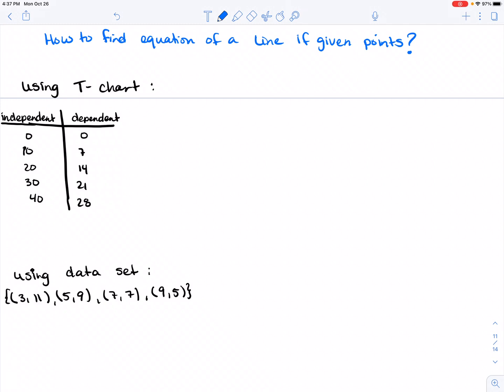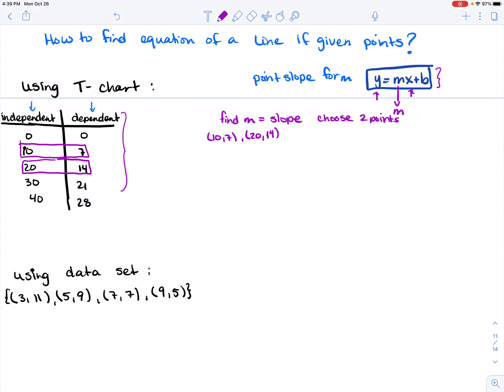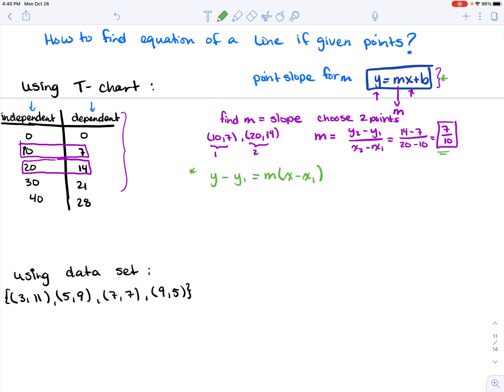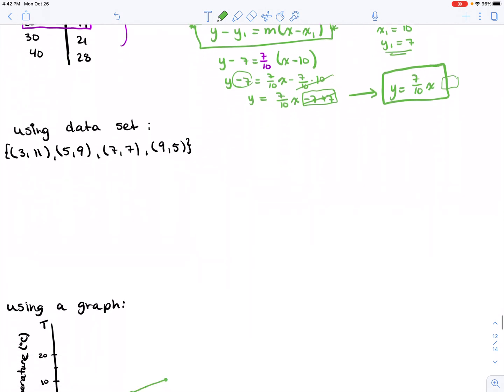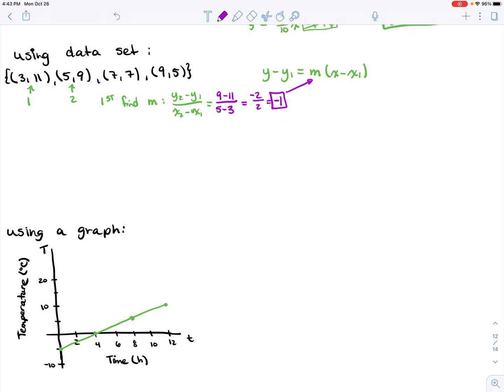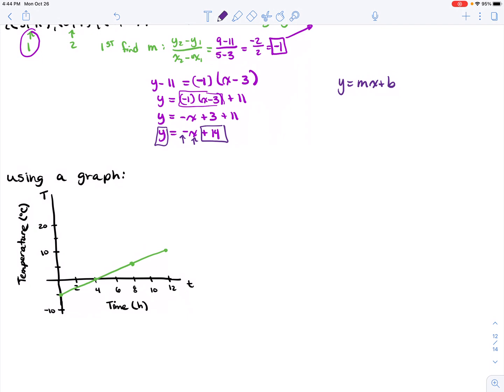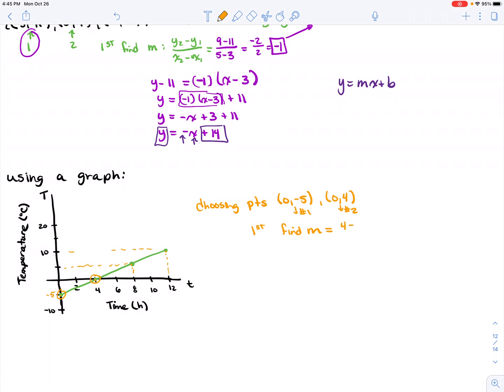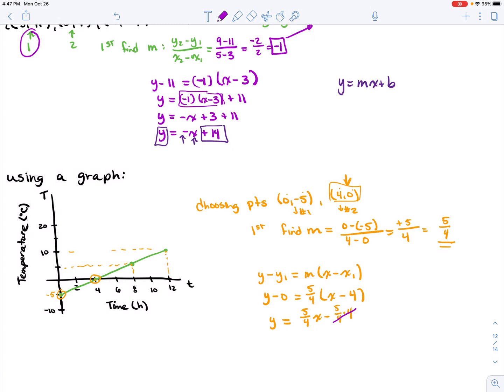Finding an equation for a line - Point Slope Form